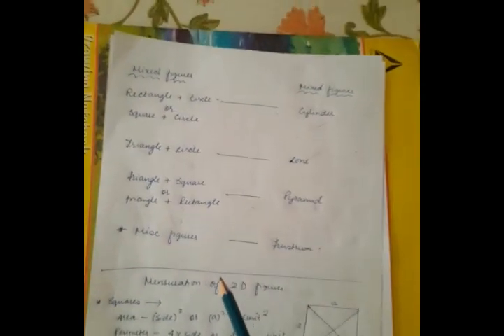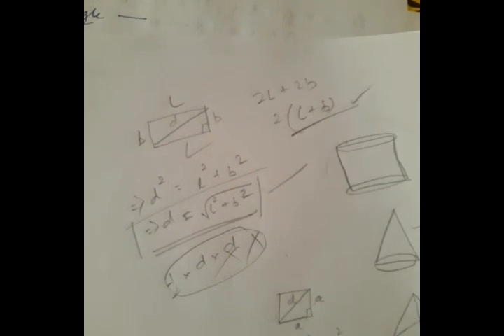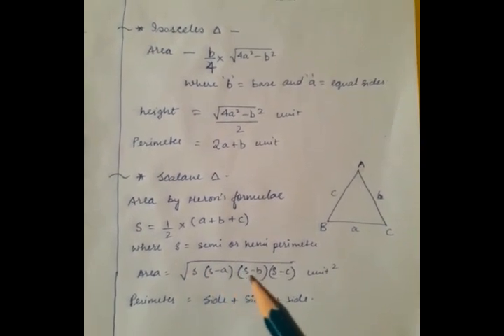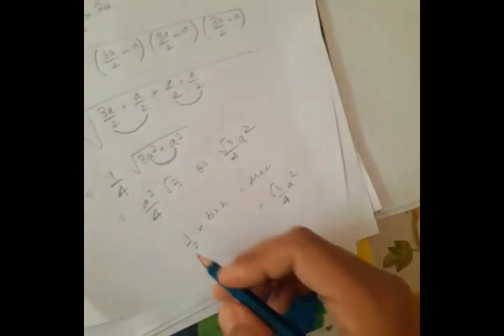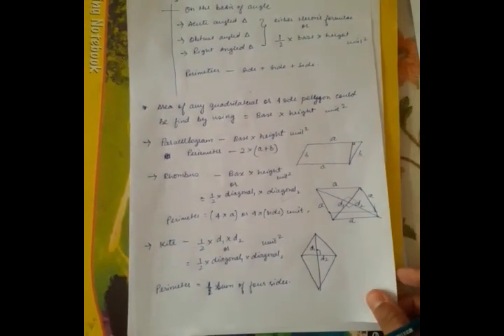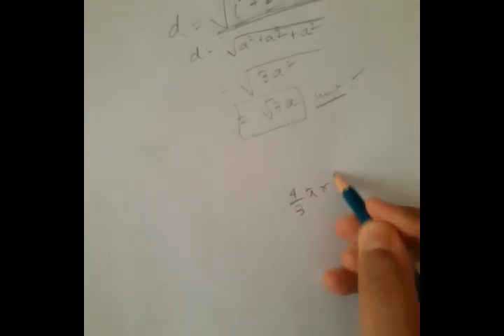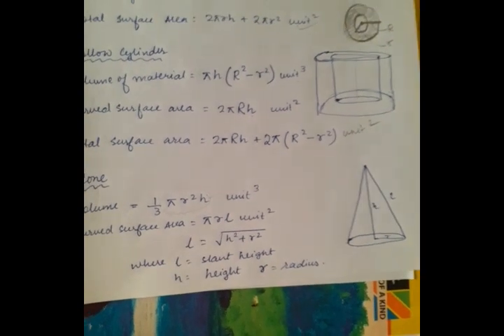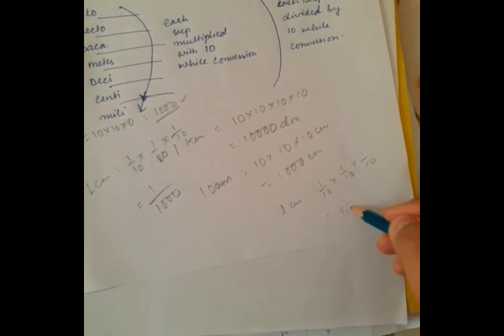Volume Surface Area for all examination (basic concept)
Basic formula and concept of mensuration of 2D and 3D figure.
Area and volume surface area of various figure for all type of competitive exams and for class 9 and 10.
A voluntary service for quality education.
Adhayayan Sewa had a motive to educate youth in quantitative and qualitative form.